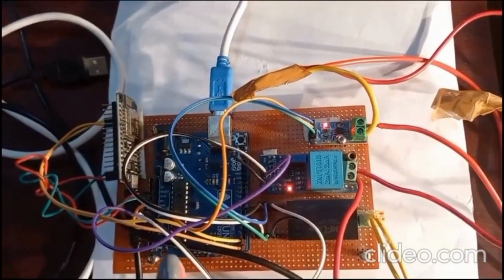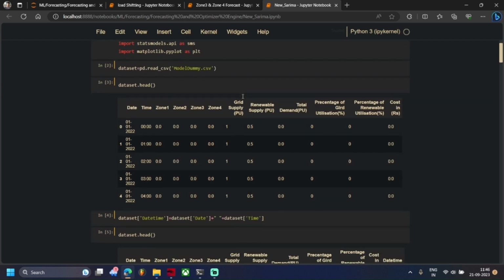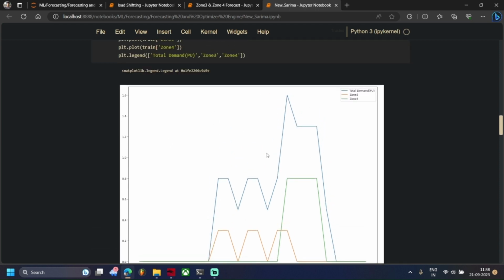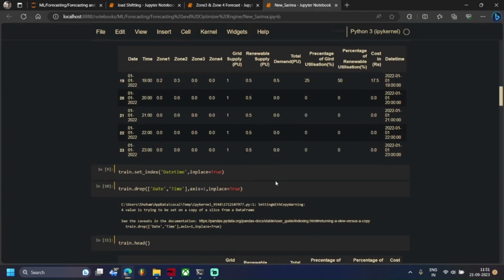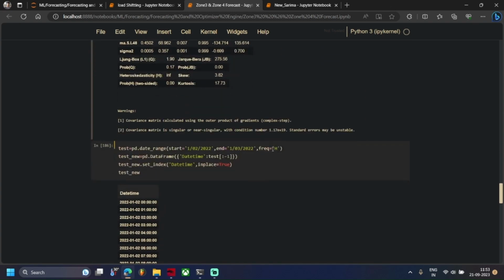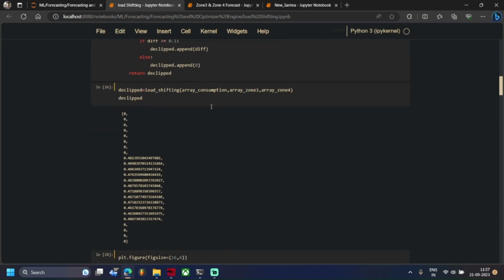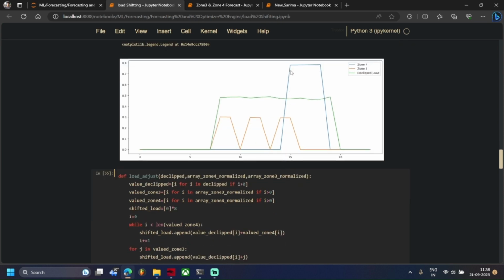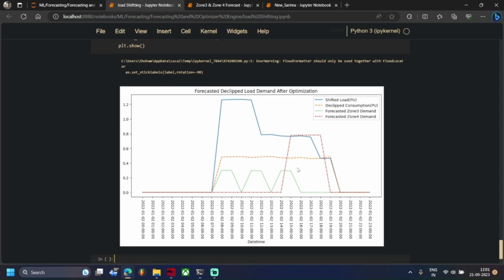AI- POWERED ENERGY MANAGEMENT SYSTEM FOR COMMERCIAL FACILITIES TO OPTIMIZE ENERGY CONSUMPTION.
Developing an AI - Powered Energy Management System for commercial facilities to optimize energy consumption contributing to a sustainable future with greener and cleaner utilization of energy. A system to provide the commercial consumers to monitor their real time load data and getting recommendations from AI to minimize energy consumption practices to reduce cost and saving energy.